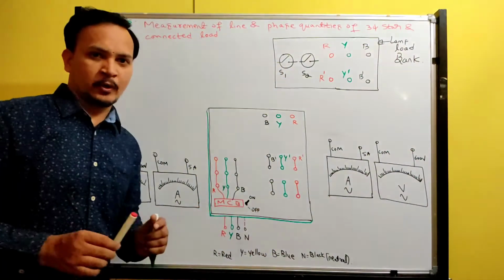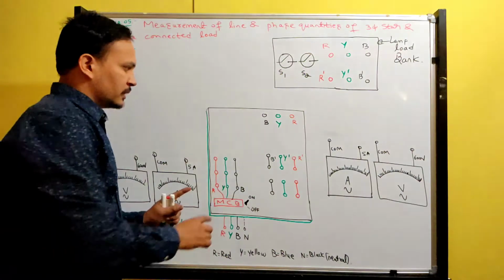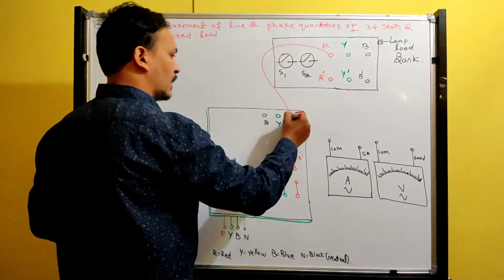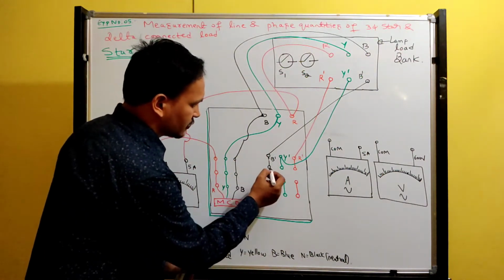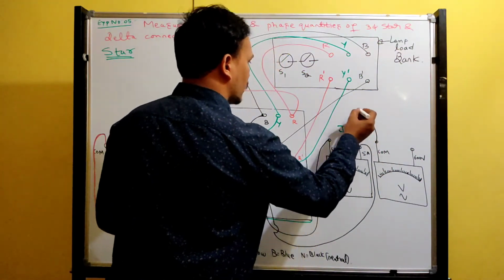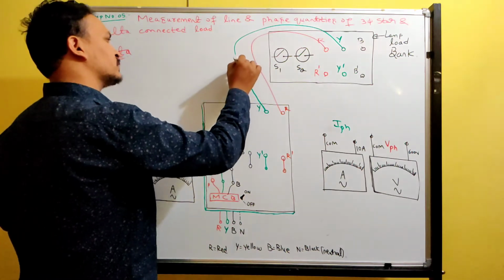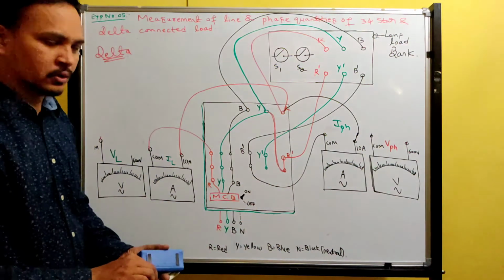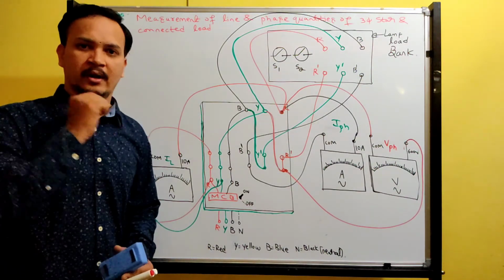Basic Electrical Engineering laboratory|VTU|18ELEL7/27 line and phase quantities star and Delta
measurement of line and phase quantities of three phase star and delta connected load